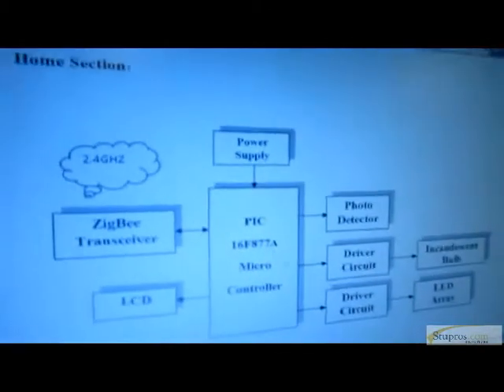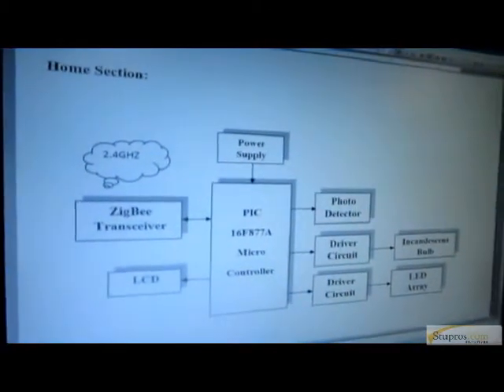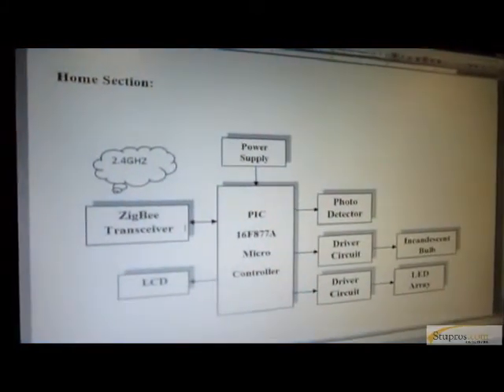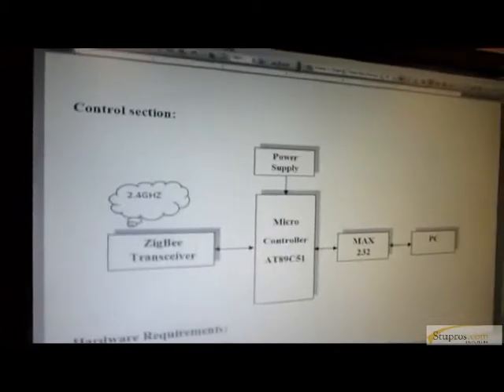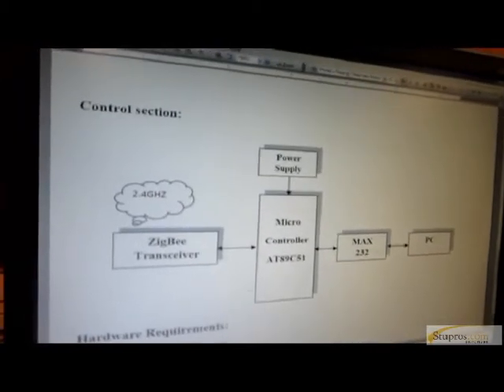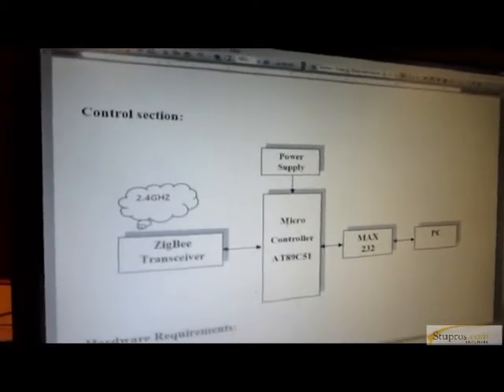ITWI02Home Lighting system using Zigbee communication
Spiro-Professional Student Process Academy,
# 78 ,3rd Floor,Usman Road,
T.Nagar ,Chennai-17.